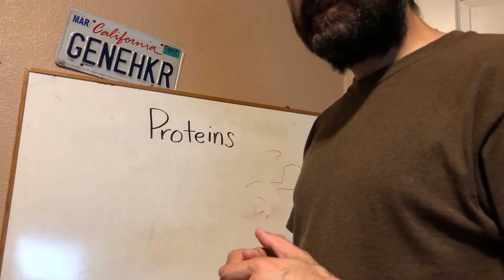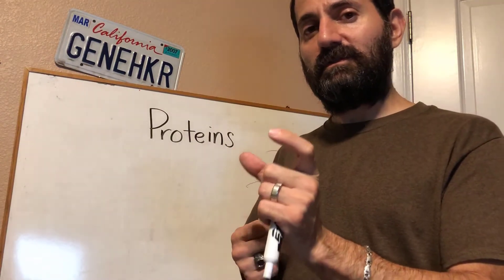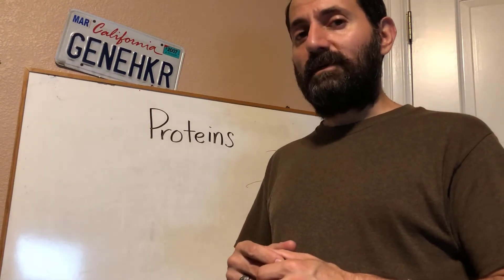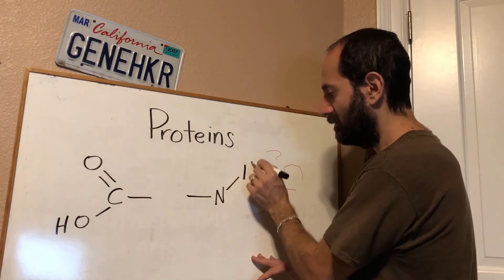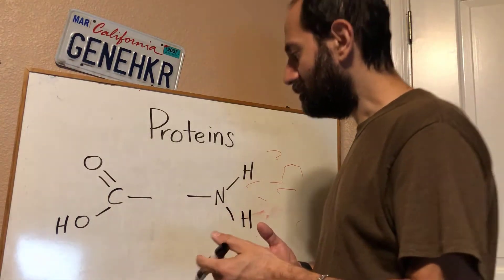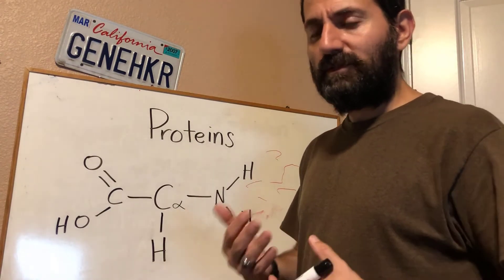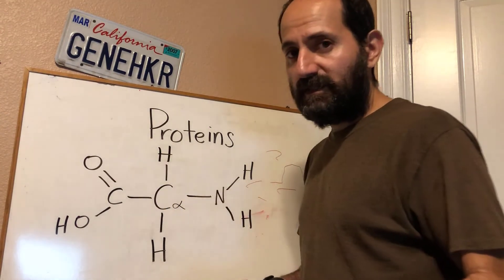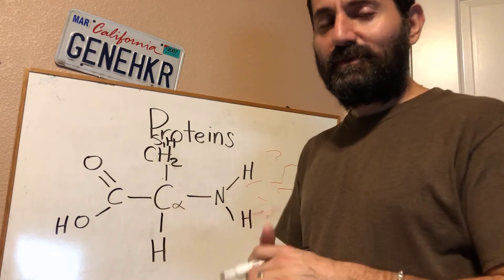Proteins explained!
Here I introduce proteins and tell you the basic structure of the amino acids.